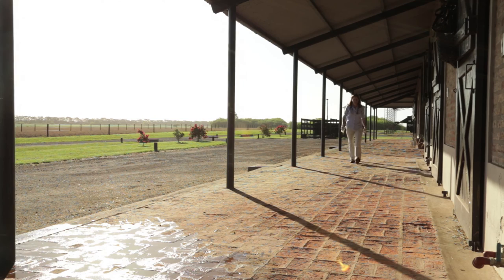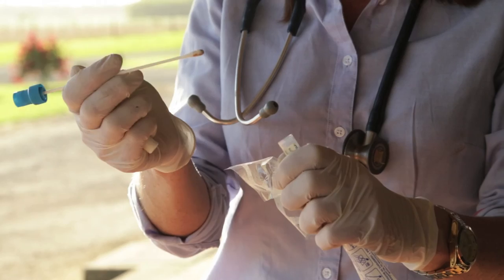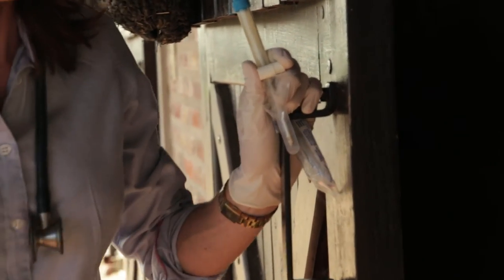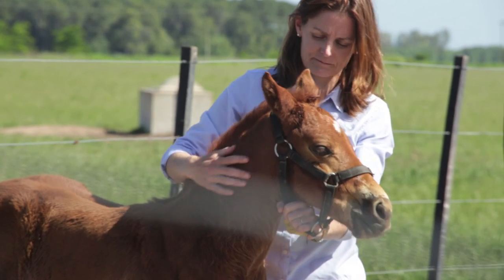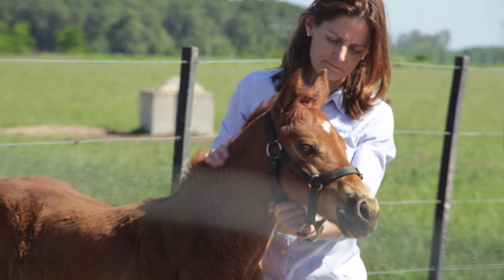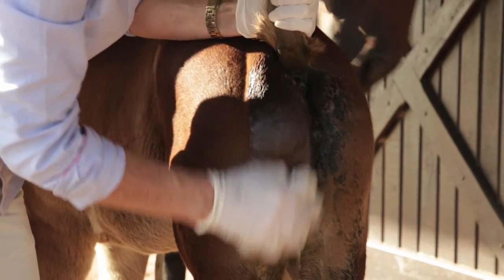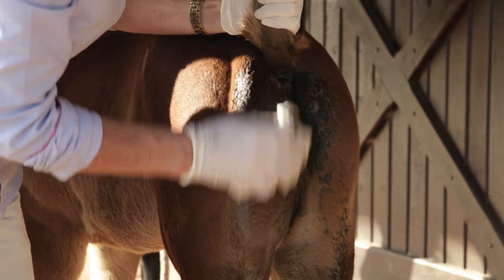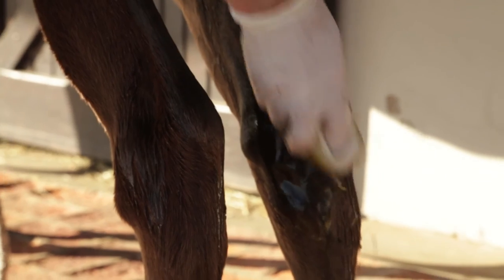Treatment and Control of Foal Diarrhea (Part 3 of 3)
Part 3 in a 3-part educational video series on foal diarrhea with Siobhan McAuliffe MVB, DACVIM, Foal Medicine Specialist for Jaguar Health

Naturally derived health solutions for humans and animals around the world.